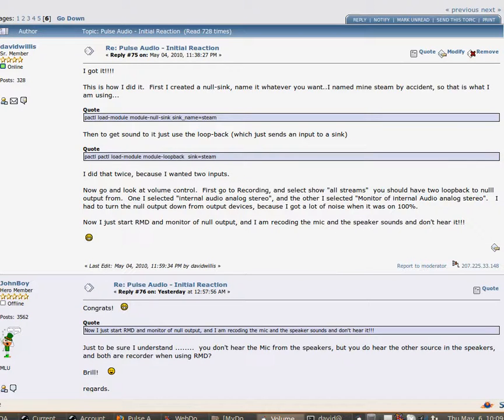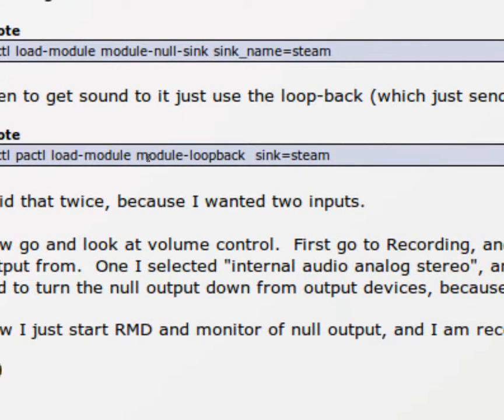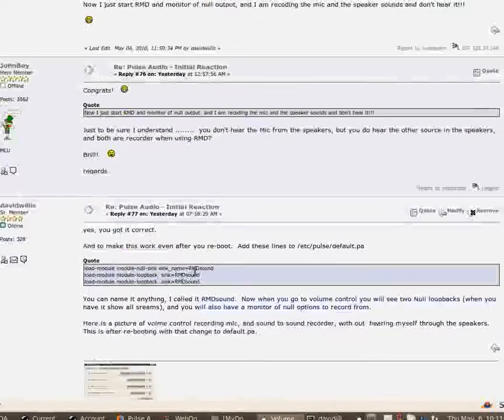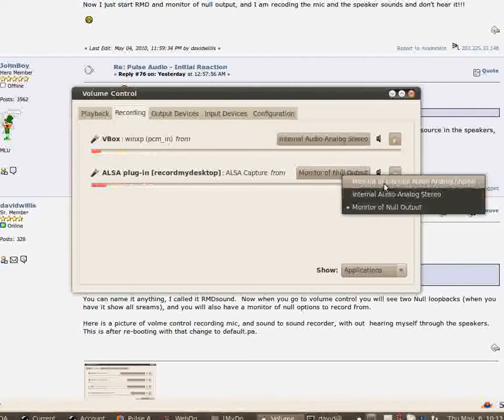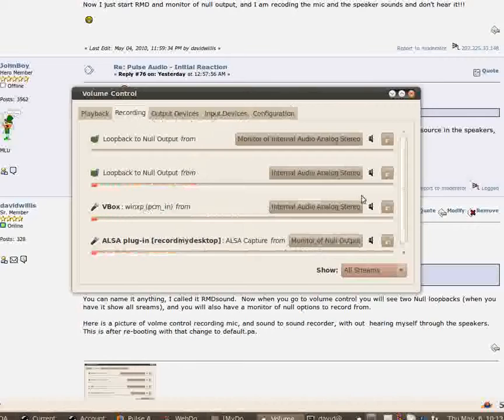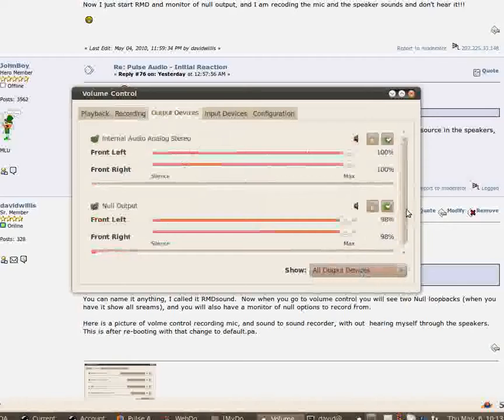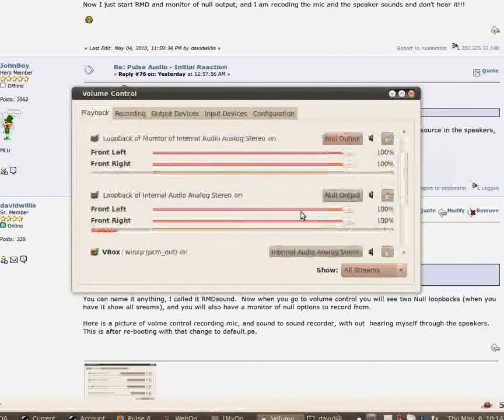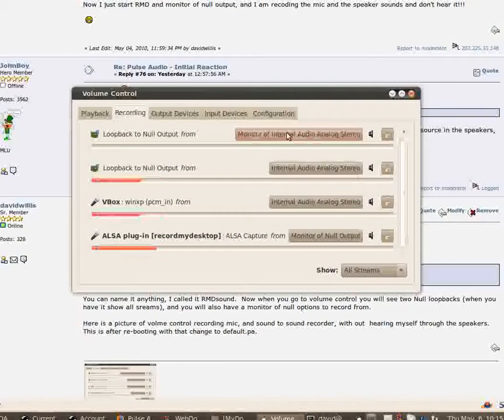pulse.flv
Setting up pulse audio to record sounds from speakers as well as from the mic.